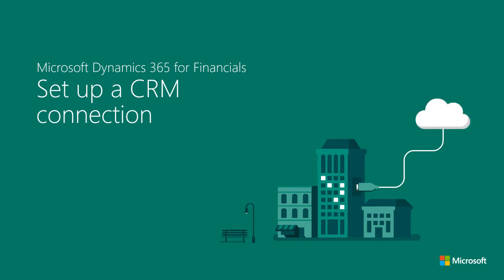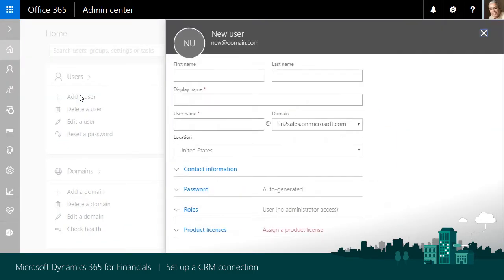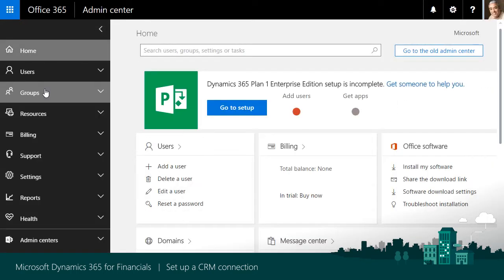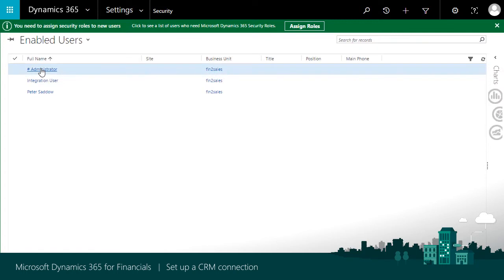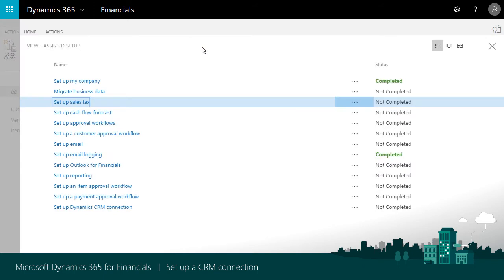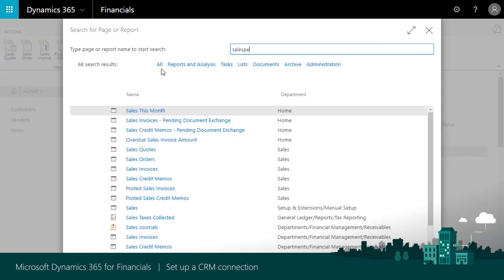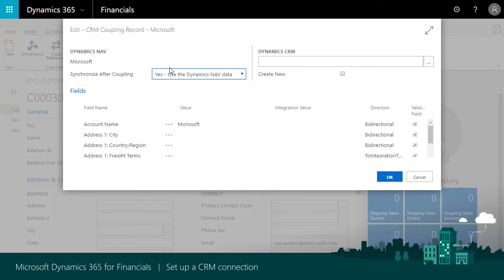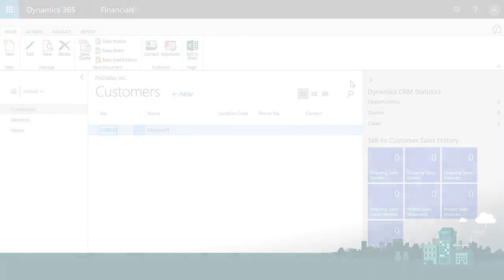Connect Dynamics 365 for Finance & Operations, Business edition and Microsoft Dynamics 365 for Sales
Watch and learn how to set up a CRM connection in Microsoft Dynamics 365 for Finance and Operations, Business edition.